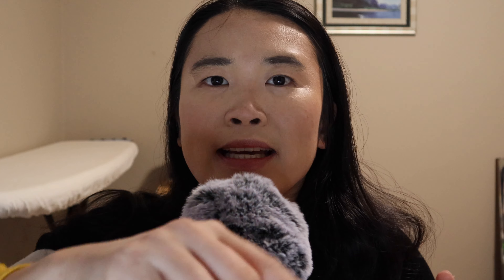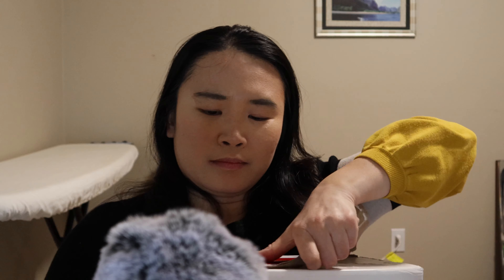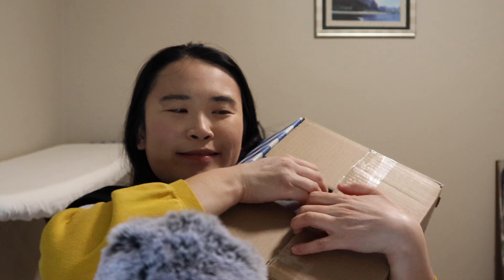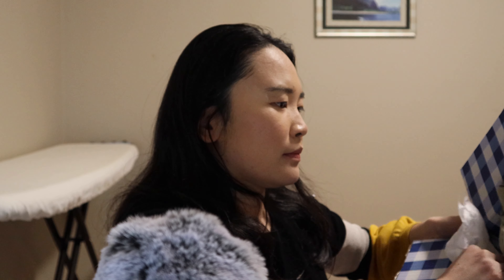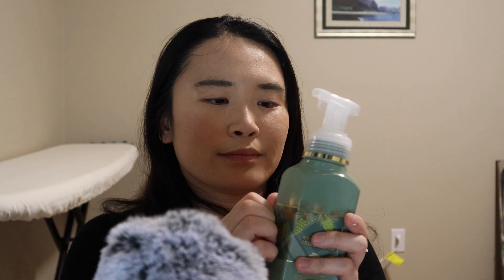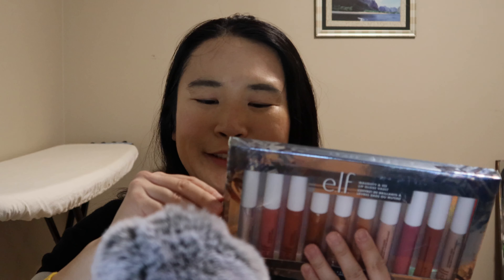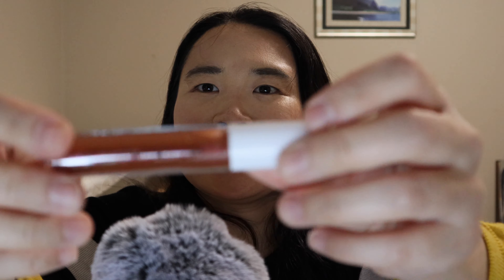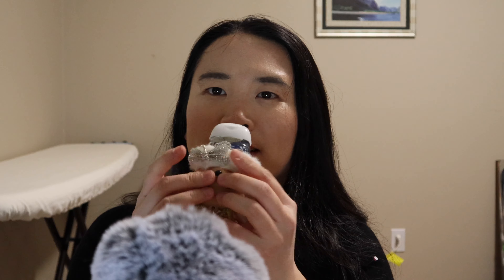Unboxing a Giveaway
Hi my beautiful Cherry Blossoms! Today's video is so exciting, I will be finally unboxing a giveaway that I won last year for the holidays!! This is long awaited so I'm so happy to show you all what I got in this giveaway.

I usually never win anything so I was really surprised to be chosen. this giveaway is from Miss Alyssa Jordon and here is the link to her channel

Thank you so much Miss Alyssa Jordon for this giveaway, I love the stuff so much!

I'm on Tiktok!

susanwang_1

Follow Simba (my dog) on Instagram:
simbatheking555